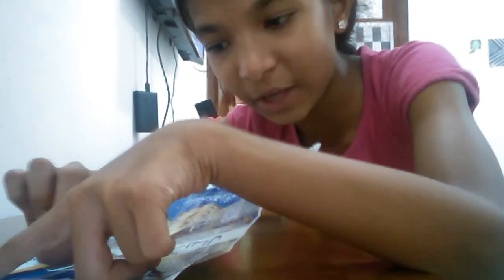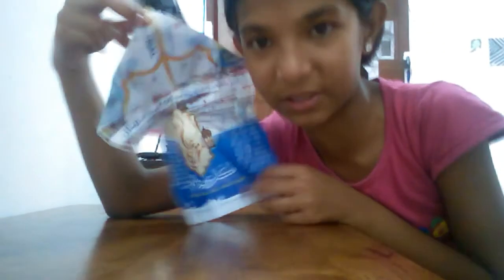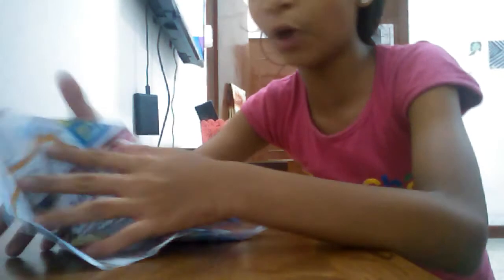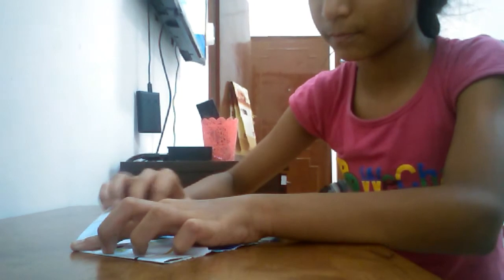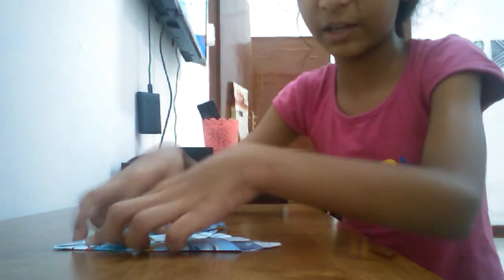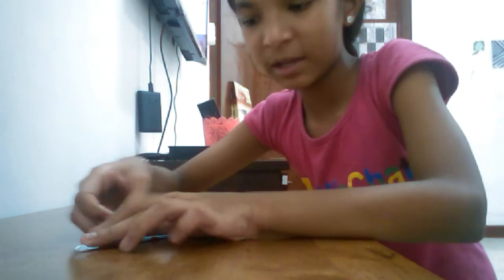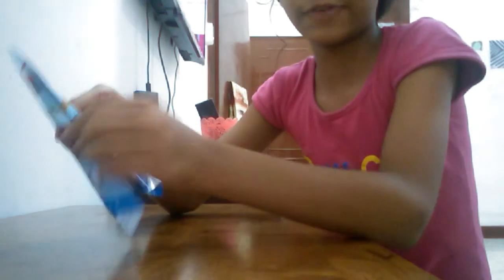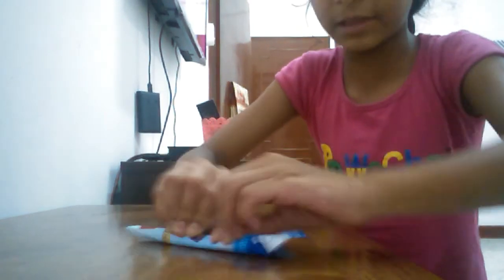How to make easy and fast rocket